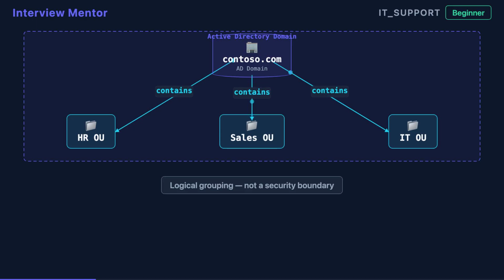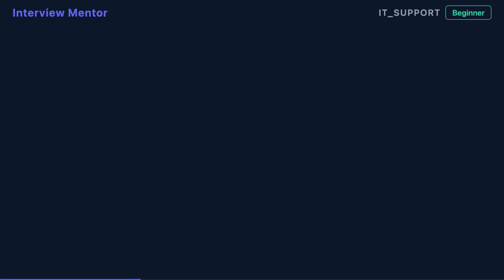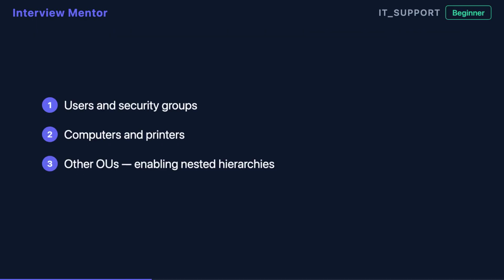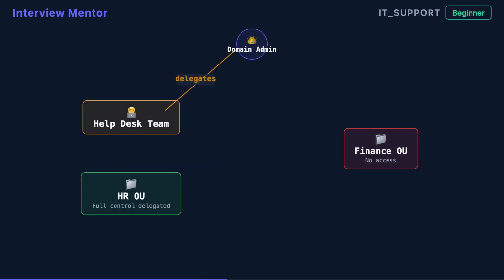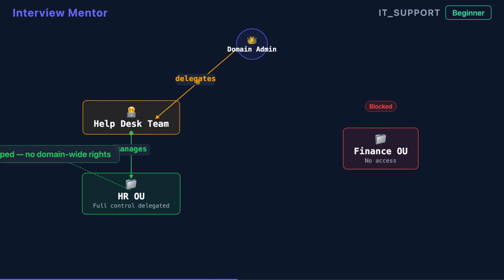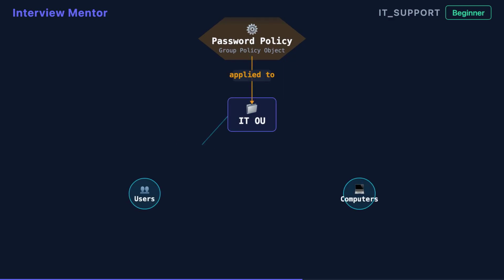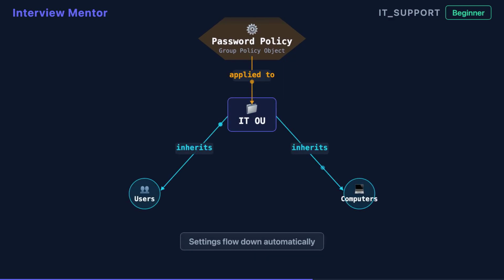What Is an Organizational Unit in Active Directory?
Learn what an Organizational Unit (OU) is in Active Directory and why it matters for IT administrators. This video covers what OUs contain, how they enable granular admin delegation, and how Group Policy Objects are scoped at the OU level — essential knowledge for any IT support interview.